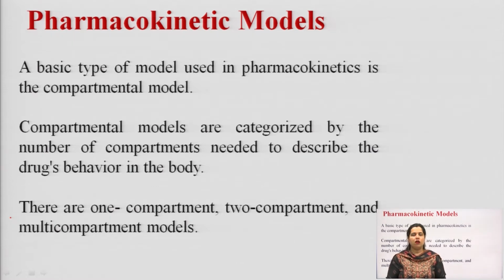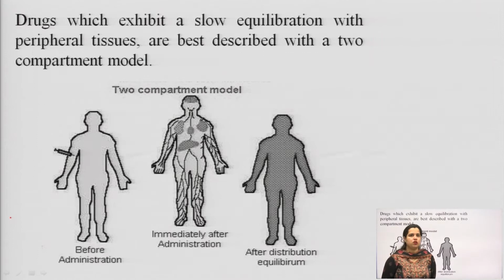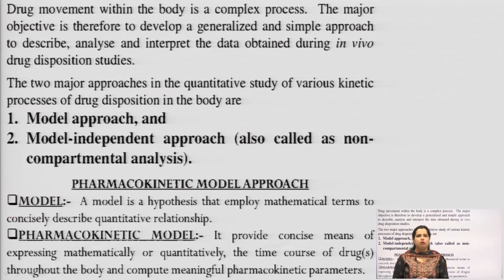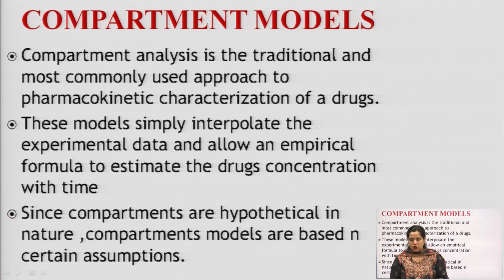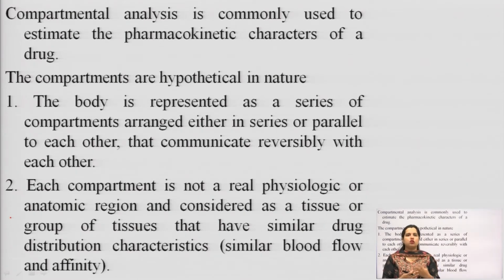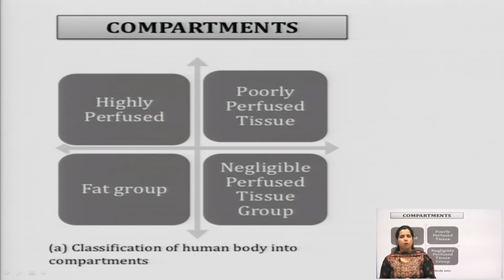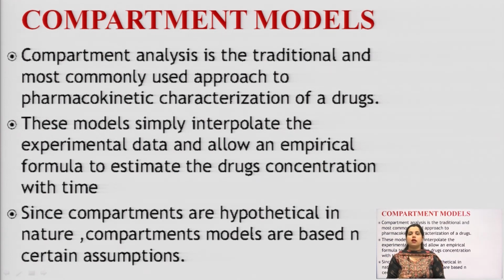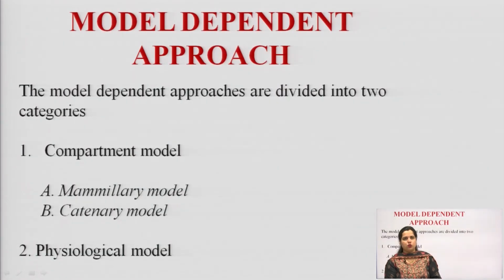Biopharmaceutics and Pharmacokinetics | Pharmacokinetic Models Part-1| AKTU Digital Education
Biopharmaceutics and Pharmacokinetics | Pharmacokinetic Models Part-1|